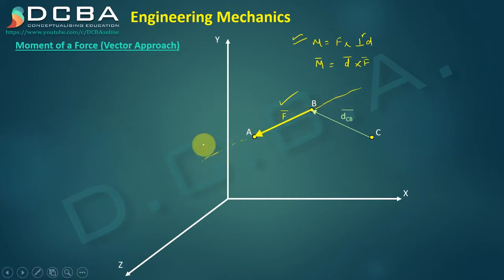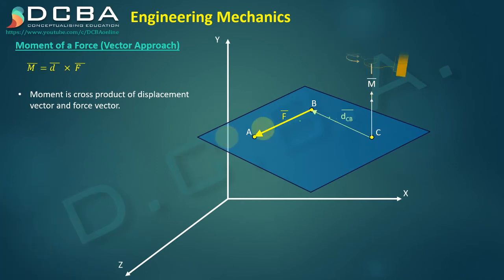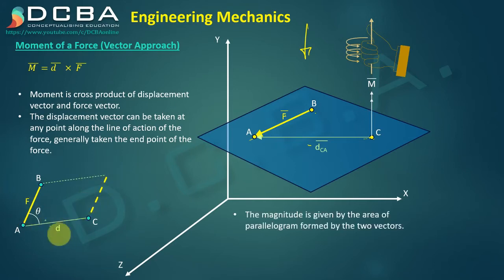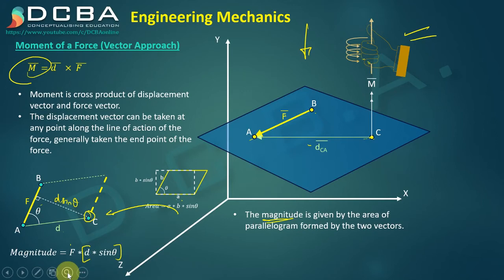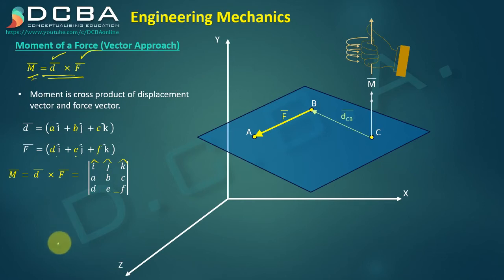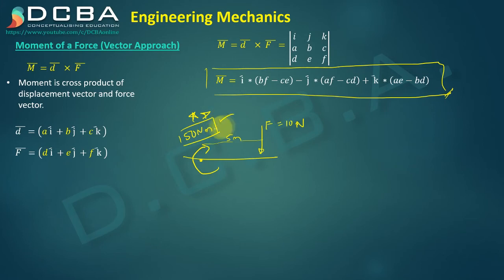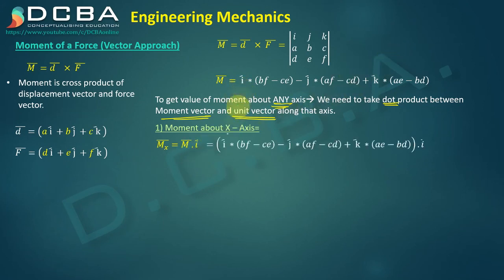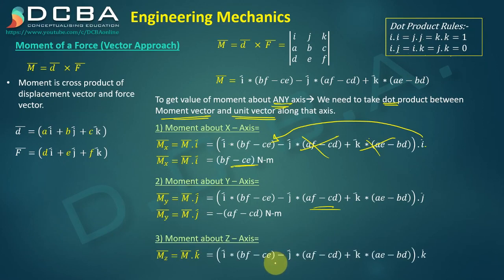Lec 16 - Moment of Force - Vector Approach | Engineering Mechanics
@DCBA online
In this video lecture you will be learning Engineering Mechanics 1st year subject. This subject deals with interaction of forces. This lecture deals with the concept of moment of a force using vector approach. Moment of a force in engineering mechanics is the rotational effect of the force.